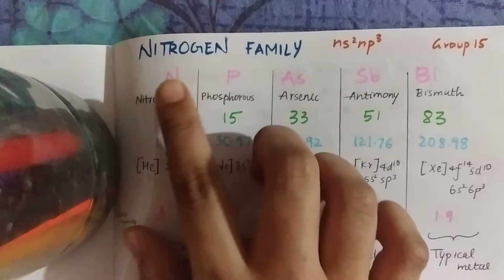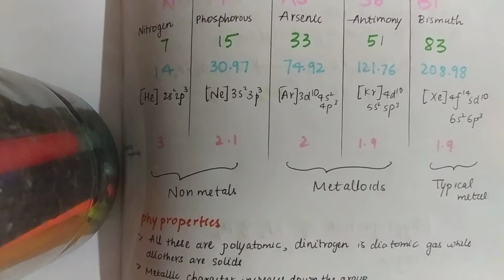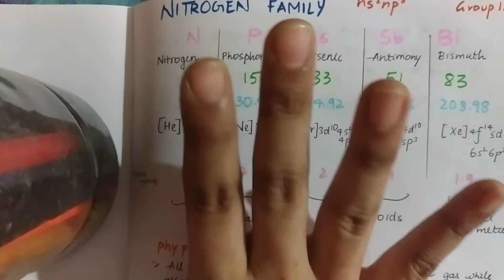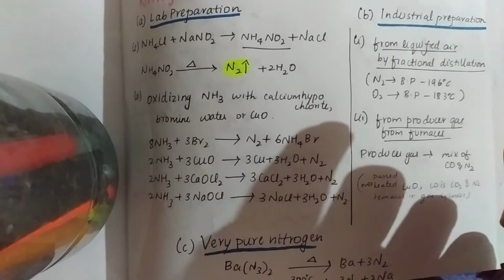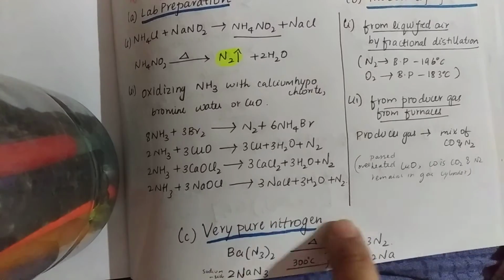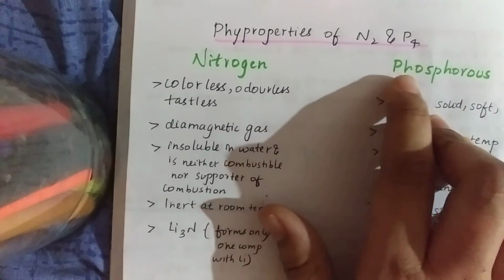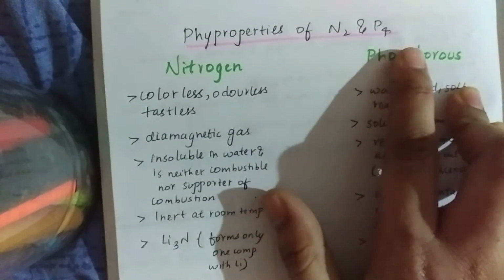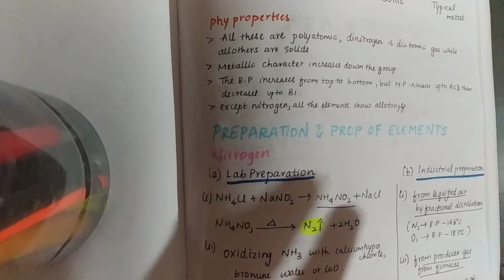Nitrogen family part-1 JEE|NEET|Class12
Group 15 elements , introduction and preparation and properties of nitrogen and phosphorus